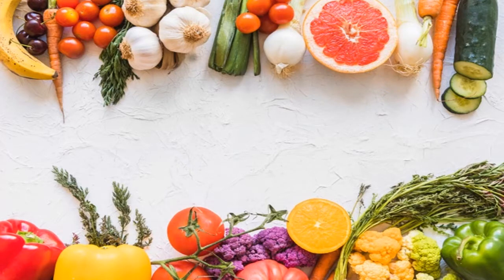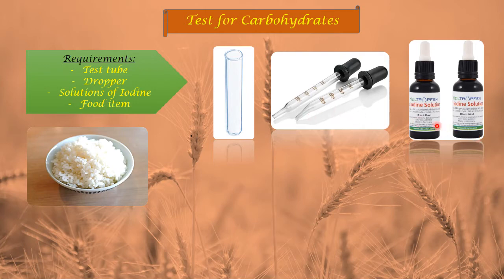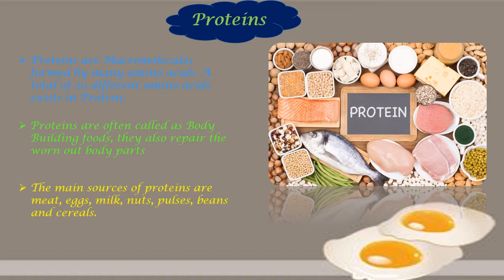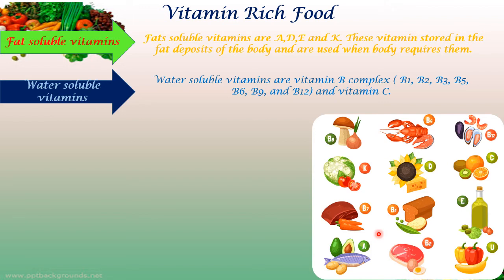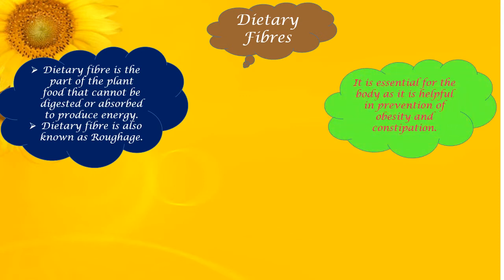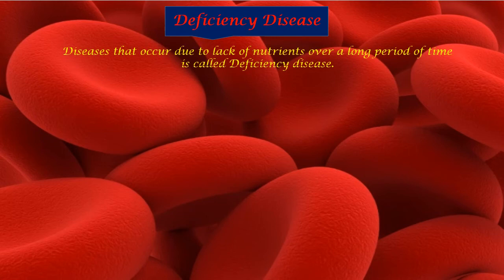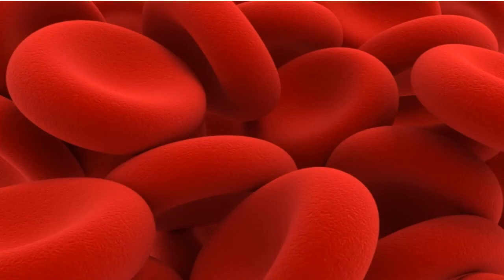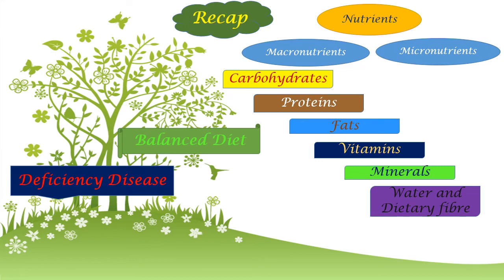Grade 6- NCERT - Chapter 2- Components of Food